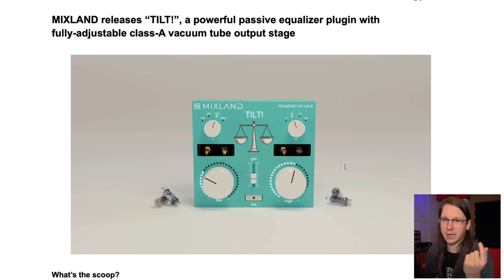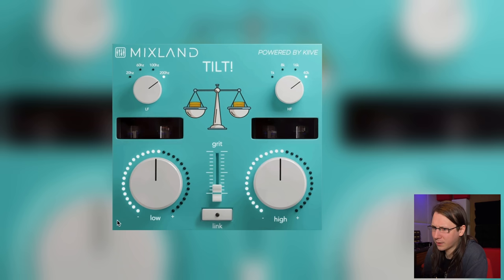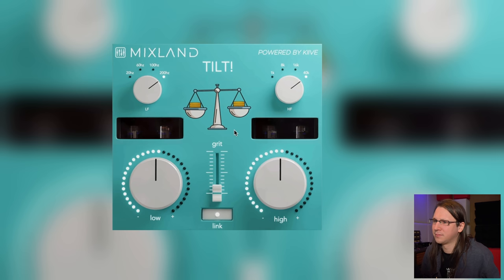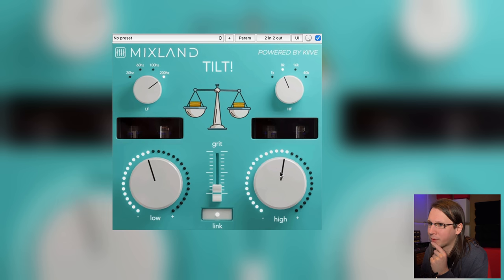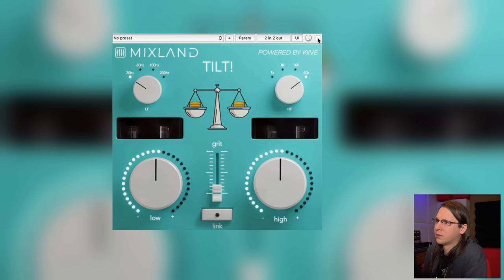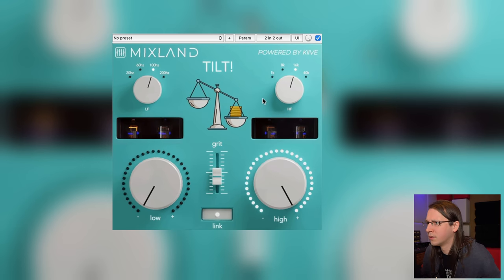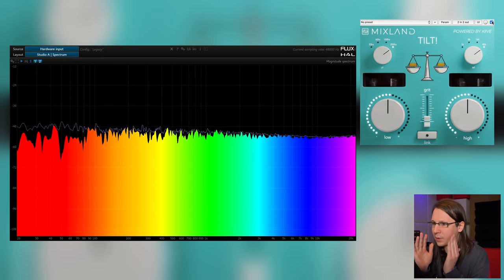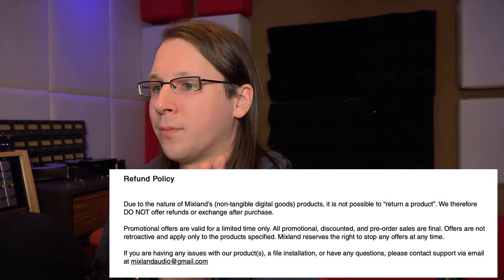I don't like this... || Mixland TILT!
INDEX
00:00 - Intro
00:46 - What is TILT?
02:11 - Are there analog tilt EQ's?
02:53 - The U.I
03:56 - It can do 40kHz?
04:19 - Testing
05:51 - It needs gain control!
08:28 - Testing 20Hz and 40kHz
09:51 - Grit??
11:18 - Checking my sanity
14:01 - There's NO DEMO!?!?
14:59 - Conclusion
15:34 - Disclosure
15:54 - Support me!